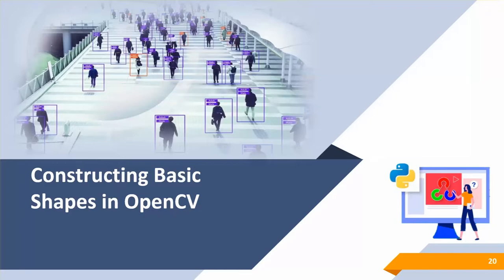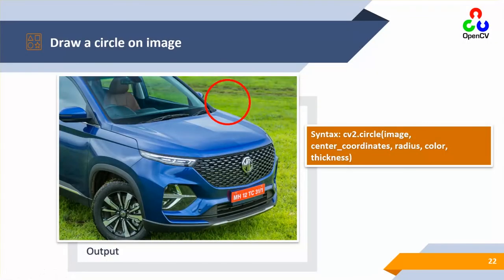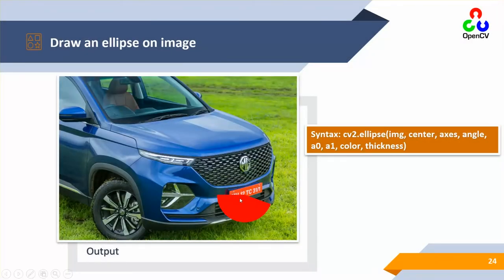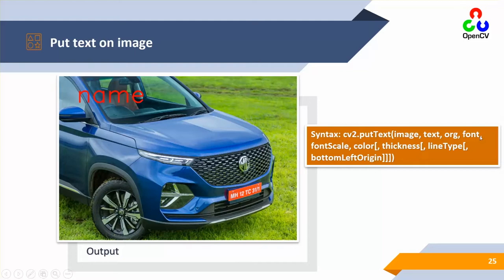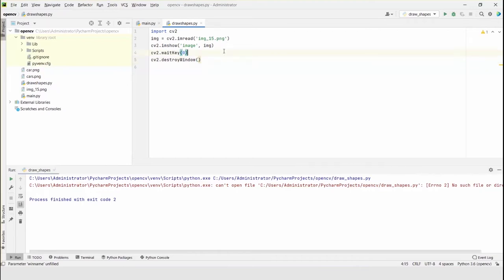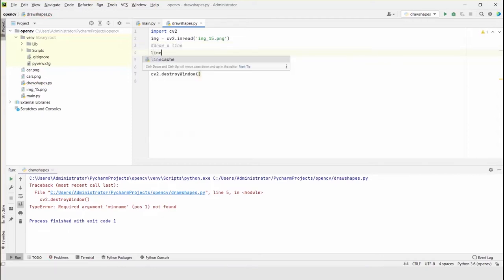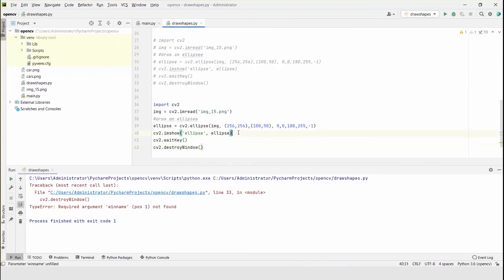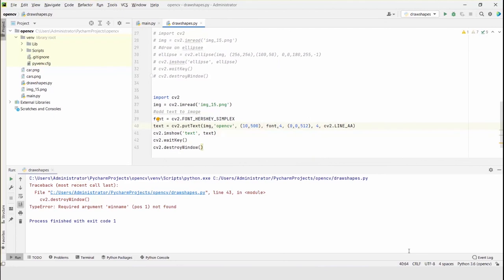Constructing/Drawing basic shapes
Learn Constructing/Drawing basic shapes with python language

opencv tutorial
Computer vision